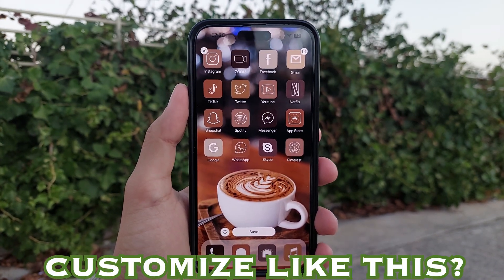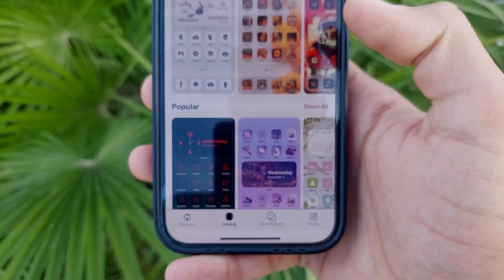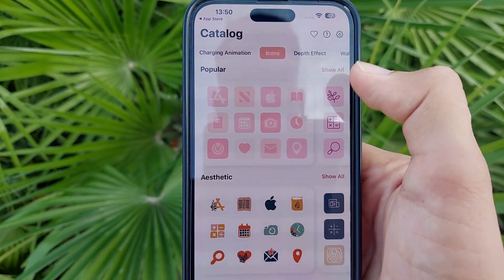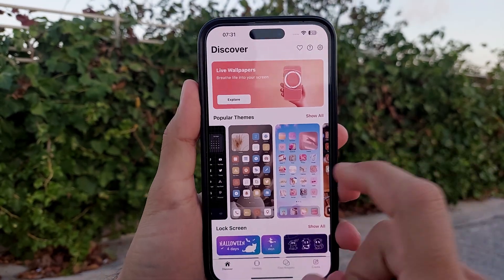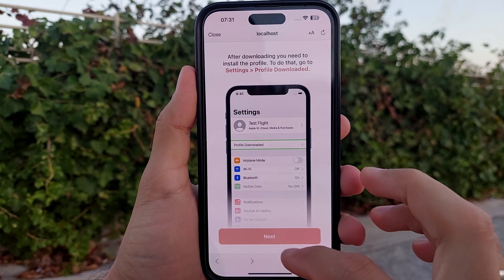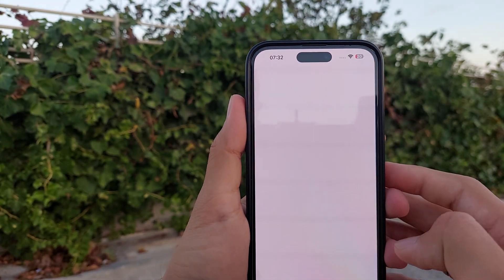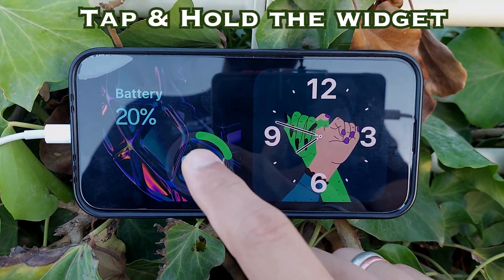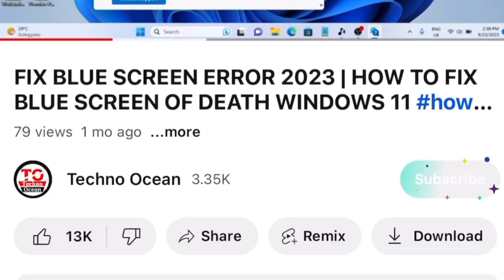Customize iphone Home Screen | How to customize iphone widgets? | Customize ios 17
Hello guys welcome back to another video, Today in this video I will show you how you can customise your iphone and get cool themes, wallpapers and icons pack for your phone.

I have used the themify app for this. This app has a lot of themes for customisation of ios and there are a lot of good icons pack available for ios.

Hope you will like this tutorial on how to customize ios. I have also explained how can you customise your standby mode with a very easy method.

If you new to the channel please susbcribe for more videos.

how to customize iphone widgets

customize ios 17

how to customize ios 17

how to customize ios 17 lockscreen

customize lock screen ios 17

icon pack for iphone

free themes for ios 17

ios 17 custom icons

how to get custom app icons ios 17

customization apps for iphone

best wallpapers for iphone 14 pro max

themify app for iphone review

themify app for iphone